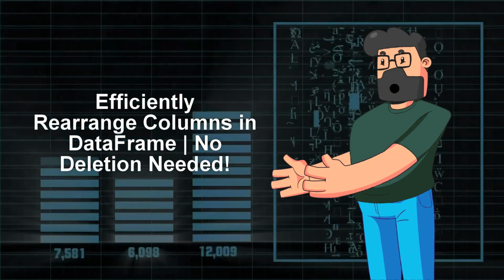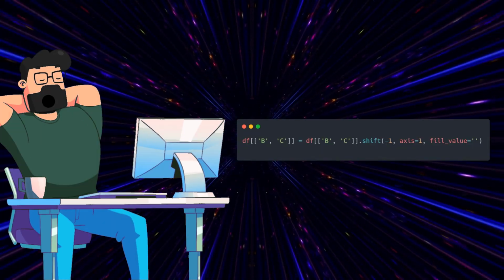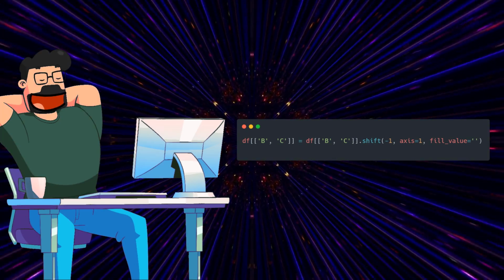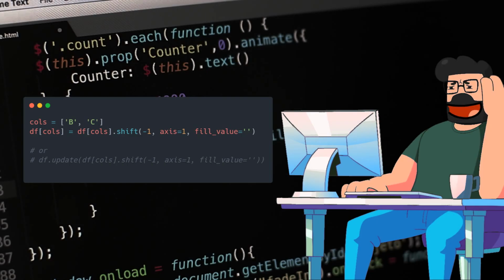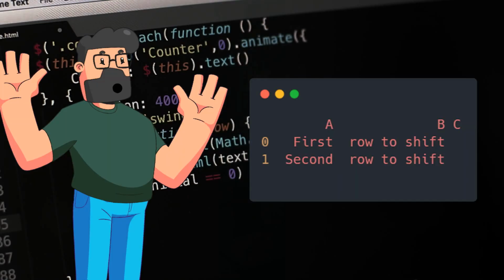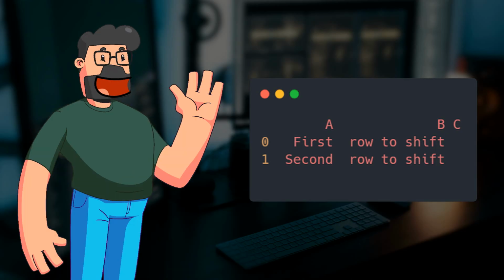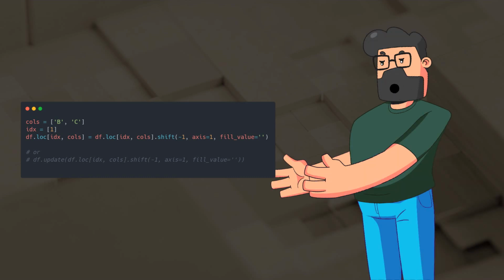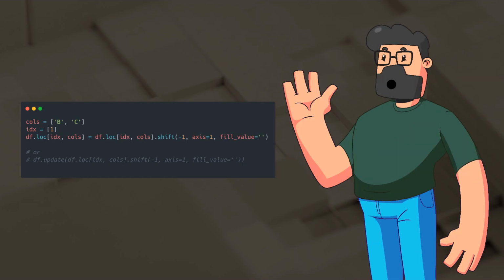Efficiently Rearrange Columns in DataFrame | No Deletion Needed!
Learn how to efficiently rearrange columns in a DataFrame without the need for deletion. Shift columns in a dataframe without deleting one.

✅ VIDEO INFO:
00:00:00 - Tricky Python dataframe manipulation challenge today!
00:00:16 - Columns B and C values shifted.
00:00:41 - Structured shifting for columns B and C.
00:01:08 - DataFrame updated after shifting 'B' and 'C': Cleaner, organized - data magic!
00:01:28 - Shifting with specific indices and columns.
00:01:56 - DataFrame transformation complete with successful shifting.

This solution would not have been possible without the contributions of users: Julio and mozway